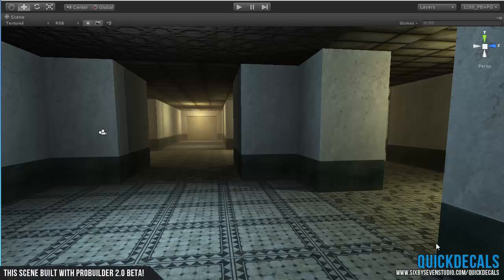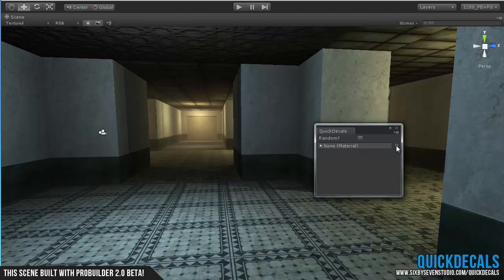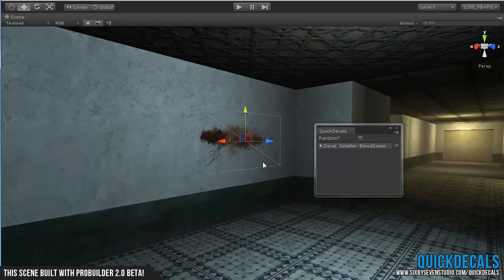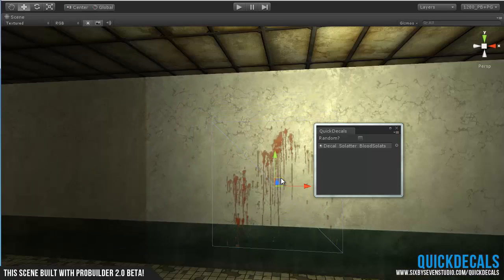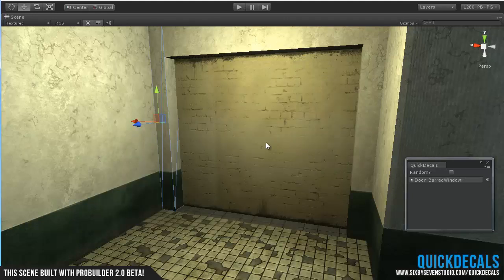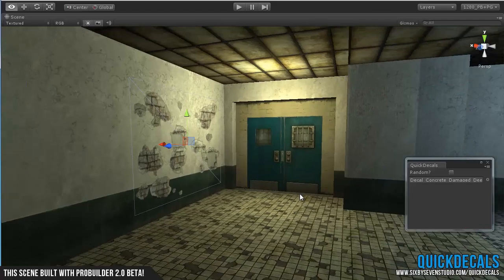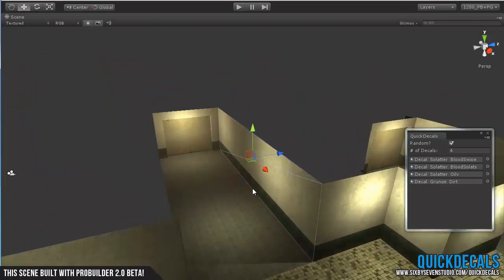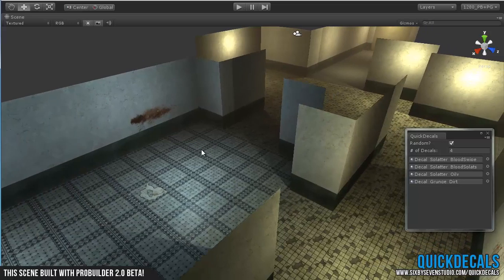QuickDecals for Unity 3D: Decals made simple!